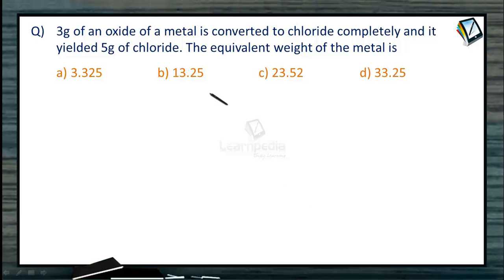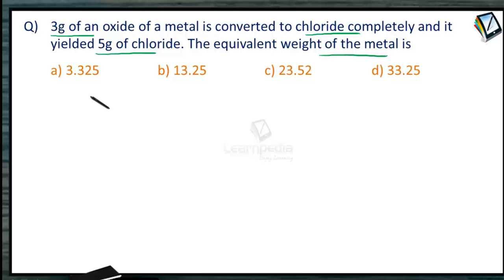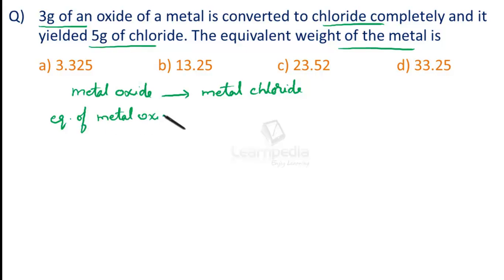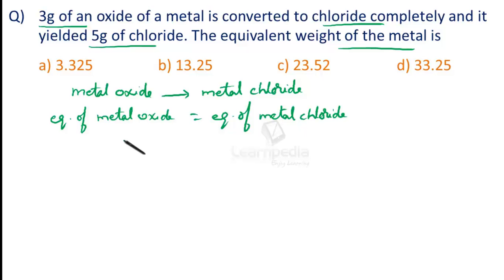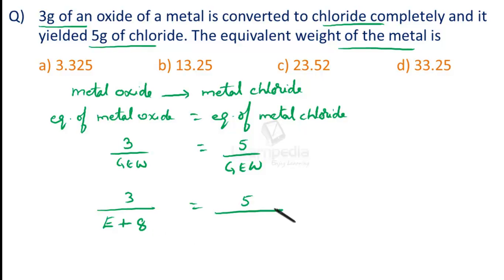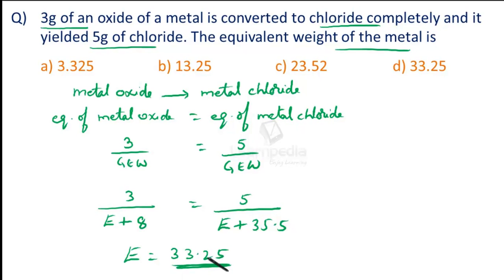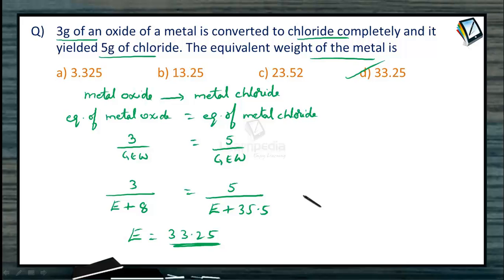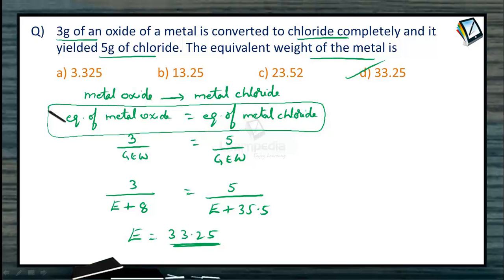10 BASIC CONCEPT OF CHEMISTRY